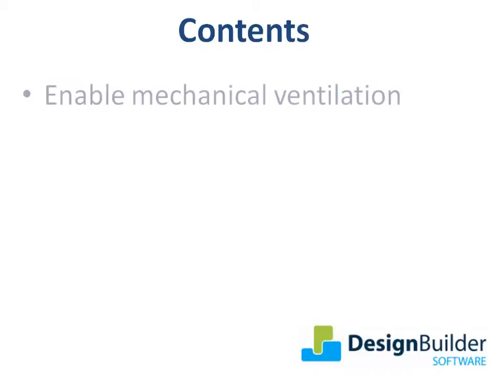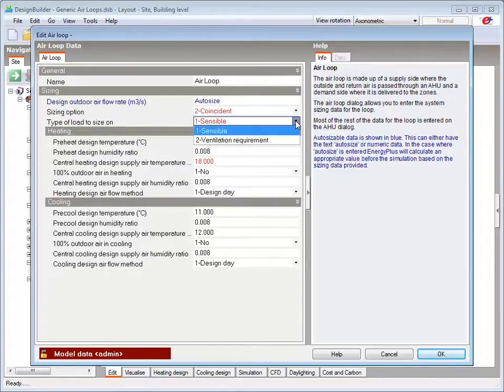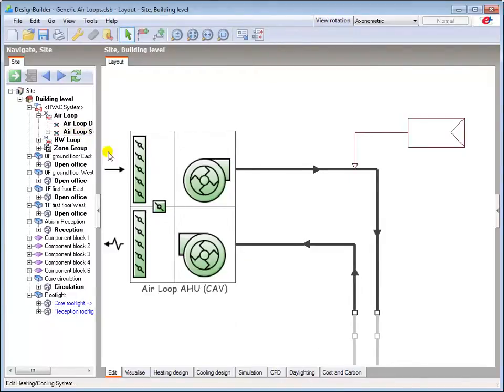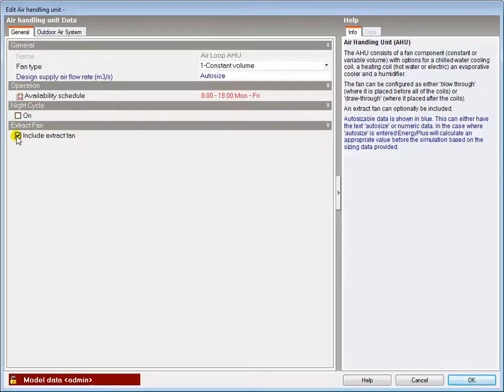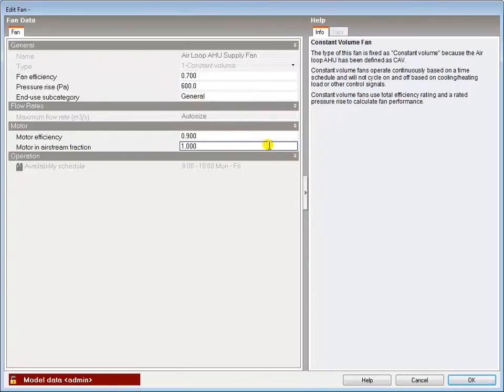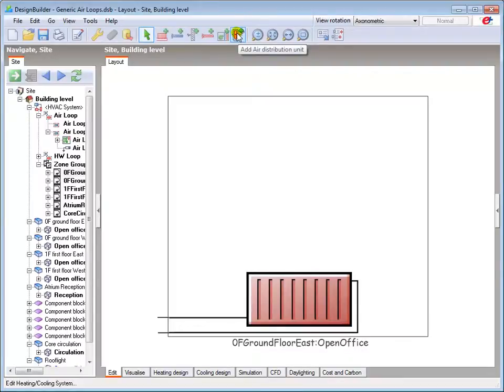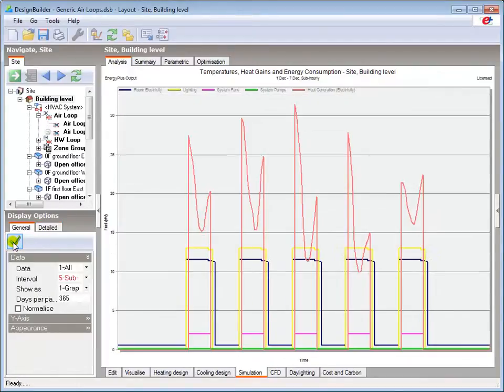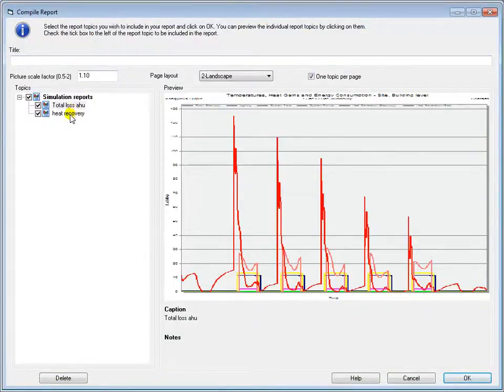7.6 Generic air loops, air handling units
This tutorial presents a introduction to generic air loops. Topics covered:
• Enable mechanical ventilation in the model data HVAC tab
• Add a generic air loop to provide mechanical ventilation
• Review the edit dialogs for the loop and the system components
• Add the zone ventilation components
• Running a simulation and discuss the results with and without heat recovery.